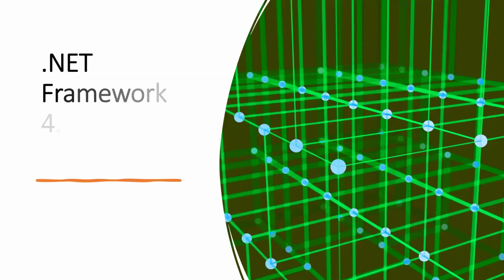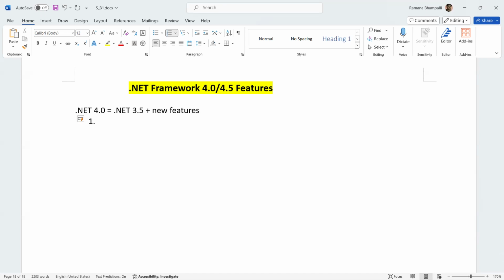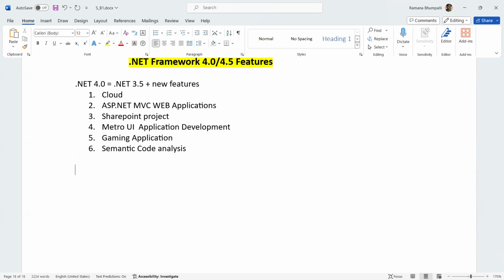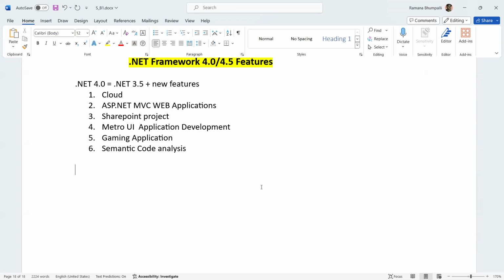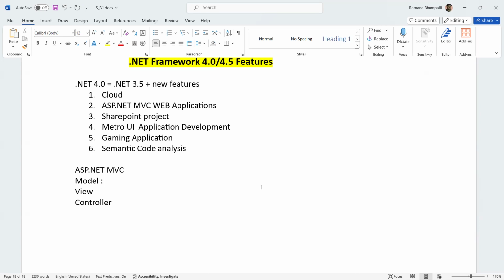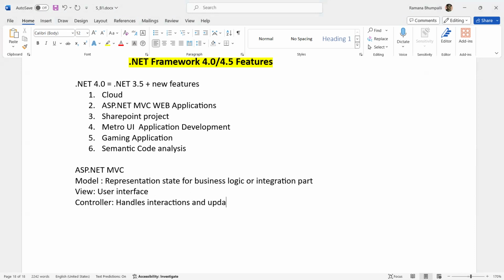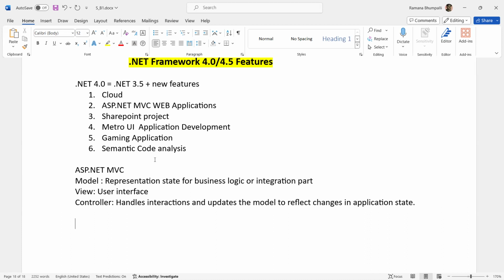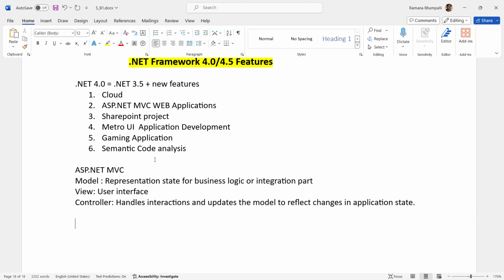.NET Framework 4 features